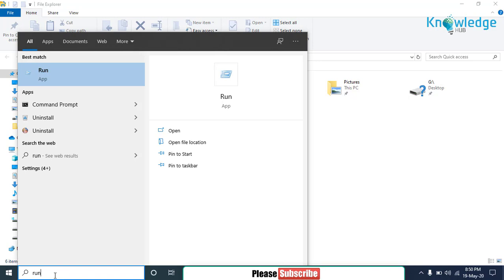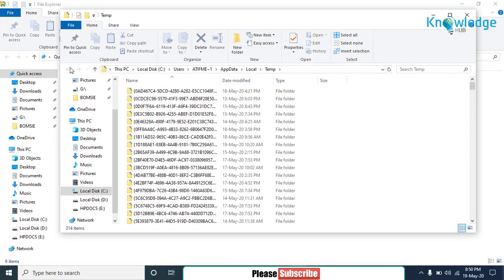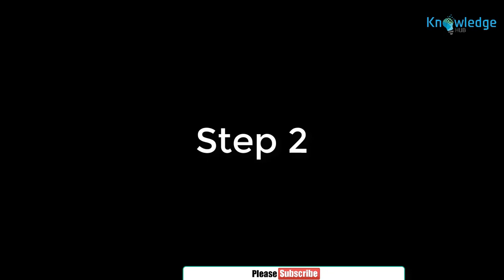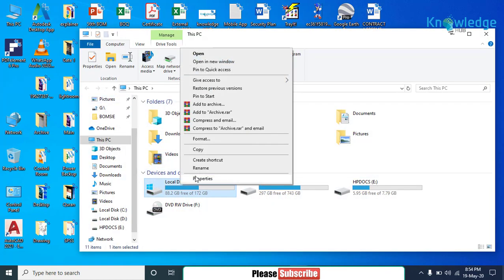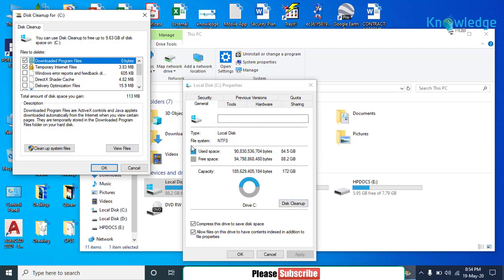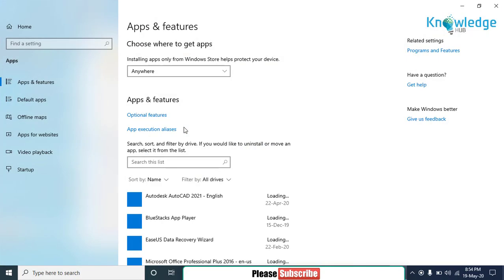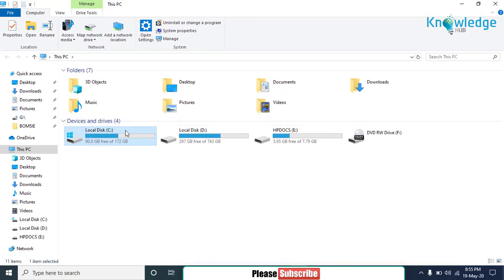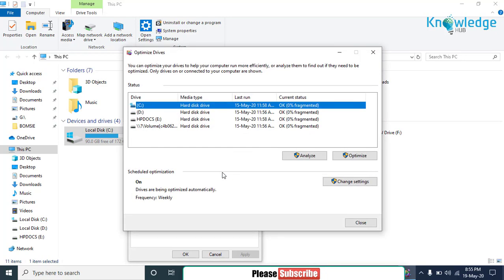How to speed up windows 10 2020 | Free up disk space | windows 10 optimize | Make your PC Faster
How to speed up windows 10 2020 | Free up disk space | windows 10 optimize | Make your PC super Faster